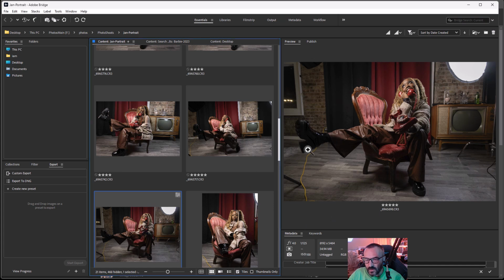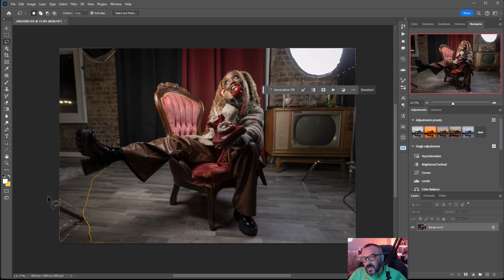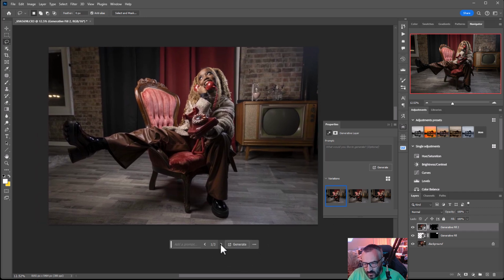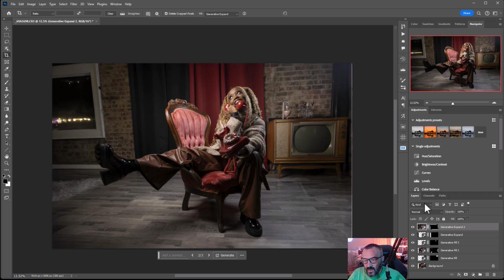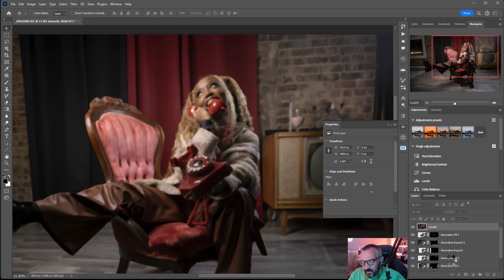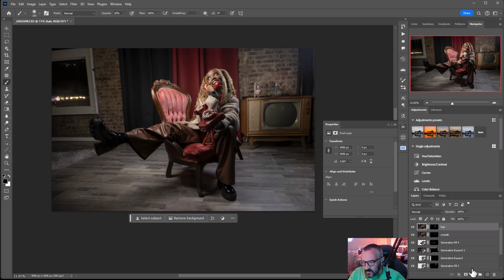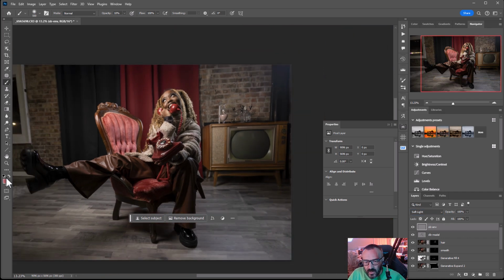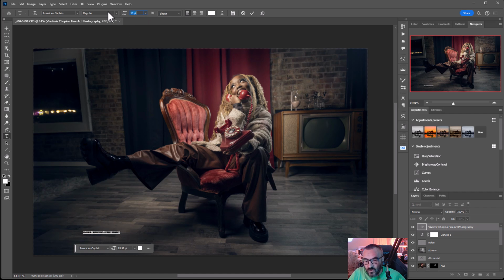Adobe AI Retouching with Firefly AI. Adobe Photoshop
Adobe Firefly generative AI is a game changer for retouchers, saving a lot, a lot of the time. In this video, I am going over my workflow in editing photos with Adobe AI.

3D Art essentials